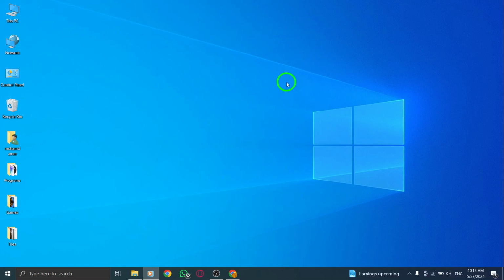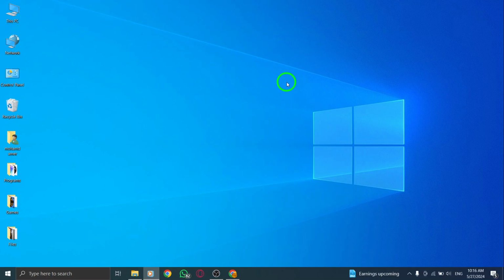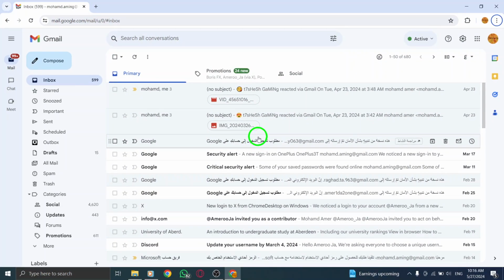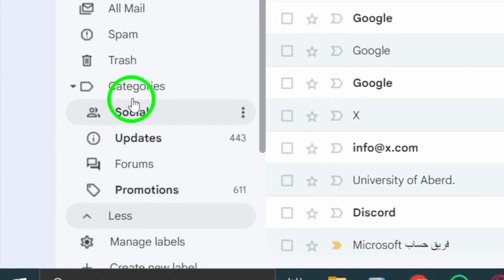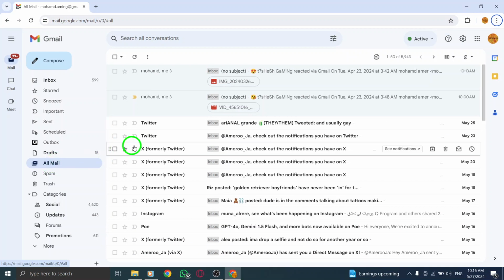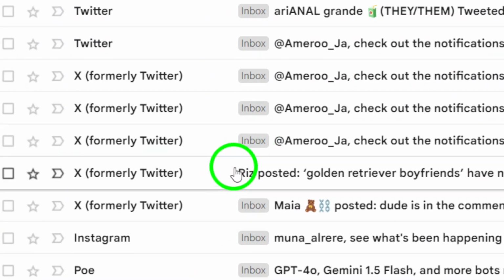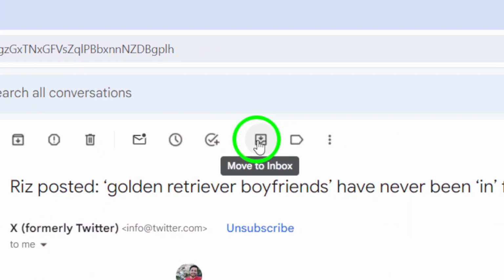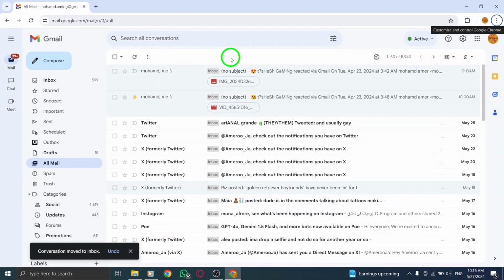How To Unarchive A Chat On Gmail On PC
Learn how to unarchive a chat on Gmail on your PC with these simple steps. Easily retrieve archived emails and bring them back to your inbox for quick access and organization.

 Step 2: On the left side of your screen, click on “More” to display all your email folders.
 Step 3: Select the “All Mail” folder. In this folder, you’ll find all the emails you’ve received or archived.
 Step 4: Find the email you want to retrieve. Archived emails are easy to spot. They’re the ones without the “Inbox” label.
 Step 5: Once you’ve found the email you wish to recover from the Gmail archive, open it and select “Move to Inbox”.

Unlock the power of Gmail archiving and streamline your email management process. Watch now to learn how to unarchive a chat on Gmail on your PC.